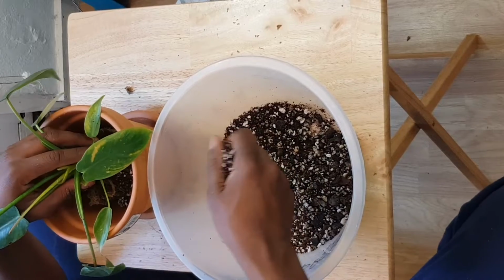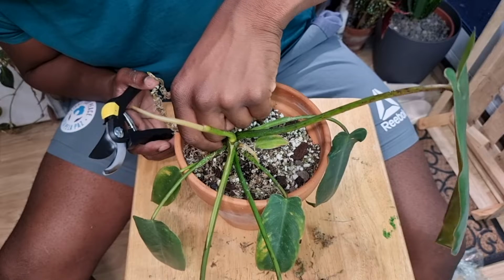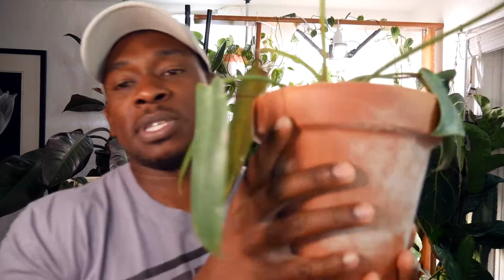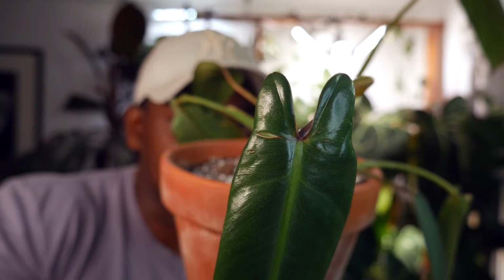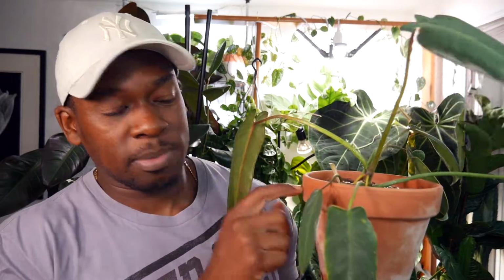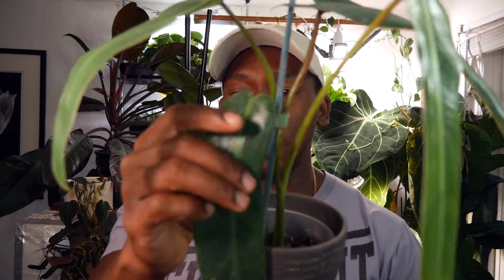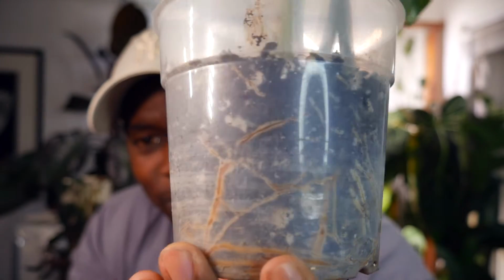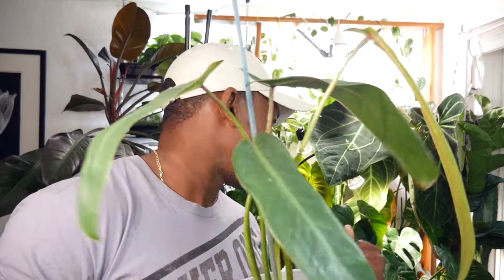Update on my RAREST Plant following Propagation | Philodendron Spiritus Sancti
A three-month update on my philodendron spiritus sancti following a propagation

Please consider following me on Instagram to stay up to date

Keep Planting!